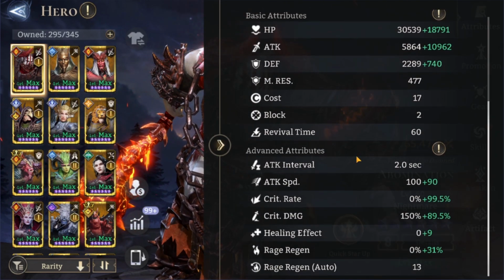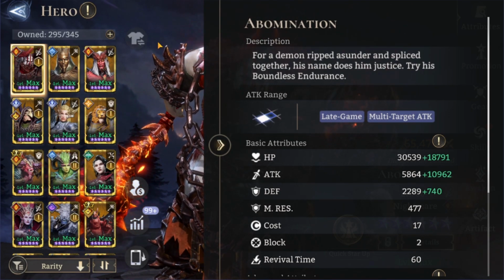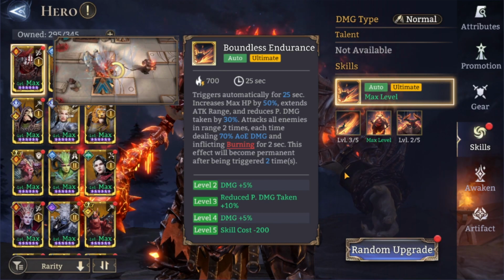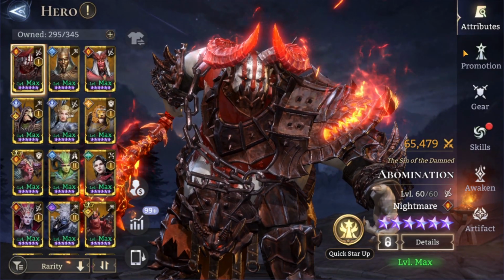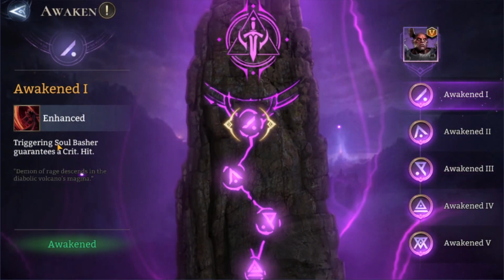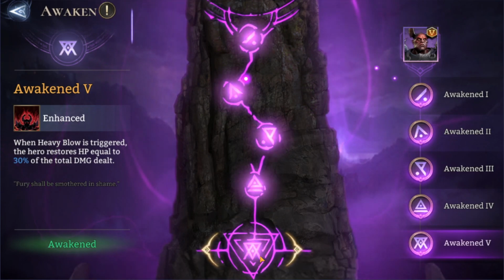What Makes Best Champions Stand Out | Watcher Of Realms Progression Advice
How to know which hero is a good one and What Makes the Best Champions Stand Out from the rest of the champions in Watcher Of Realms. In this video, I will share my personal strategy - how I pick the right hero to level up and what I'm looking for in one hero.

Here you will find:
1. Streams - I will do streams where I play Watcher Of Realms and ofc you can ask me any questions doing the stream.
2. Tips and Tricks - new tips and tricks related to hero combinations, events, the arena, and everything related to Watcher Of Realms.
3. Hero Reviews - my opinion on the new and existing heroes - good and bad sides of each of them and where is best to use them in Watcher Of Realms.
4. Game Tutorials - different mechanics related to heroes and Watcher Of Realms game.
5. And last but not on least - create a community of people who enjoy the game and share information to help others in Watcher Of Realms.

Discovering the ultimate hero amidst the diverse array of champions in the enthralling universe of Watcher Of Realms is a quest that demands keen insight and strategic acumen. Unveiling the secrets behind identifying the true gems among the heroes, this comprehensive guide delves deep into the criteria that distinguish the best champions from the rest. Through a detailed video presentation, the intricate strategies and personally honed tactics for selecting and elevating a hero to unparalleled heights are unraveled. Learn the nuances of differentiating the exceptional from the ordinary, exploring the traits and attributes that make a hero stand out amidst the vast assembly. Gain invaluable insights into the thought processes and discerning eye required to spot the hero that aligns perfectly with your ambitions.